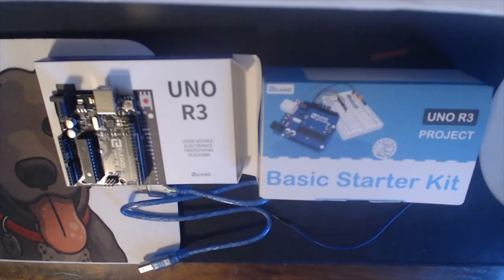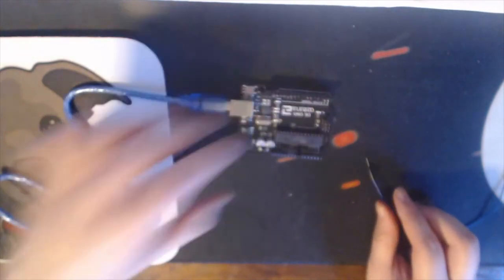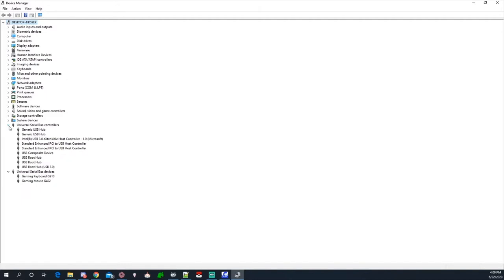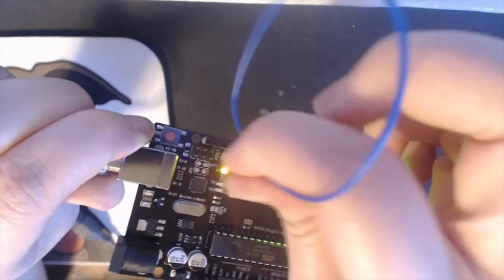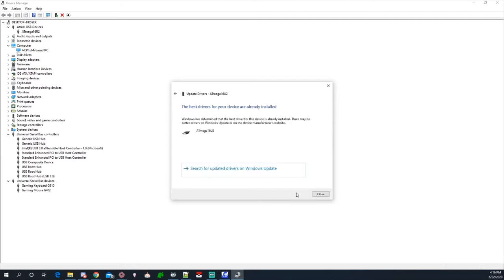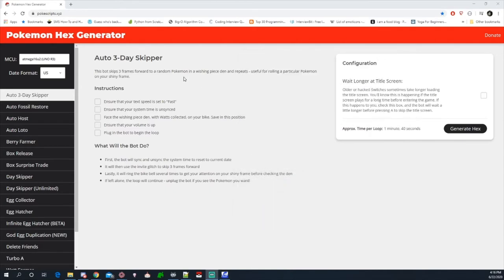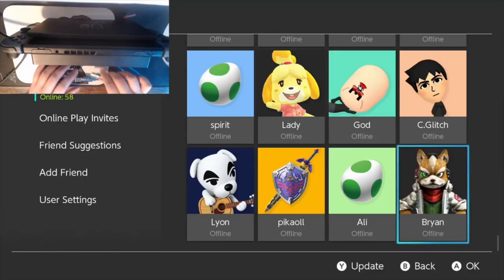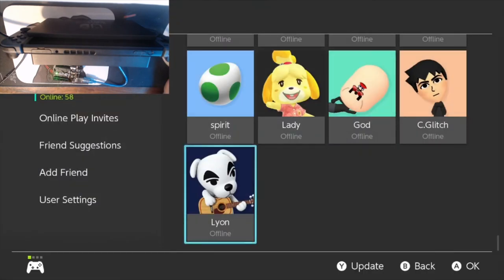How to setup your Arduino for Pokemon scripts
Hi everyone!

Here is a short video of how to reset your arduino and example of the script software I use!